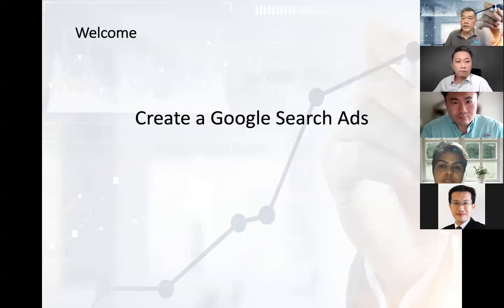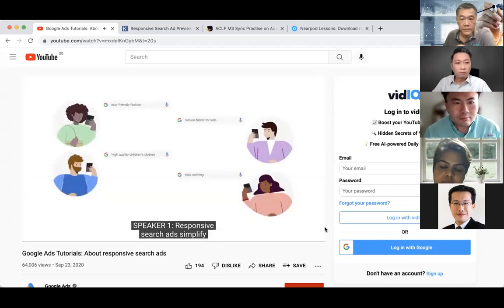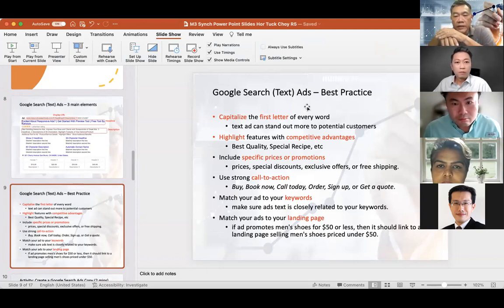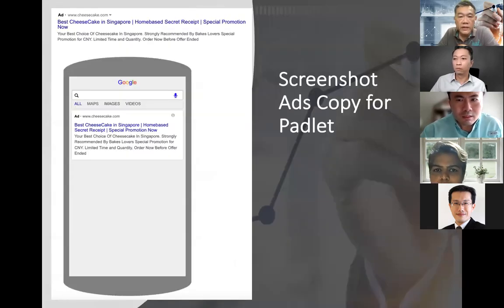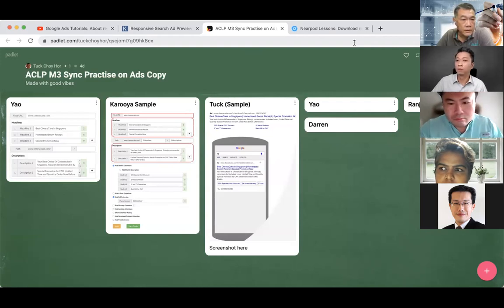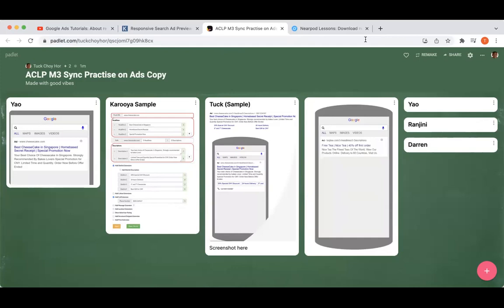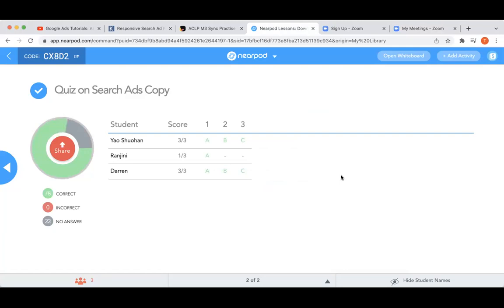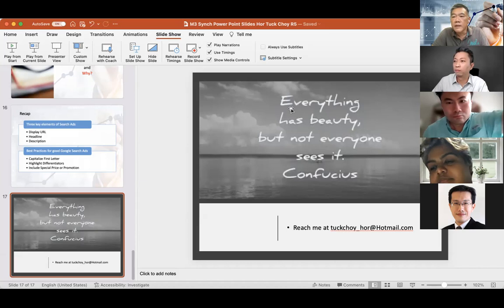ACLP M3 Sync Practical 2022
Video for Module 3 Sync Practical Session of Advance Certificate for Learning and Performance course by Institute of Adult Learning